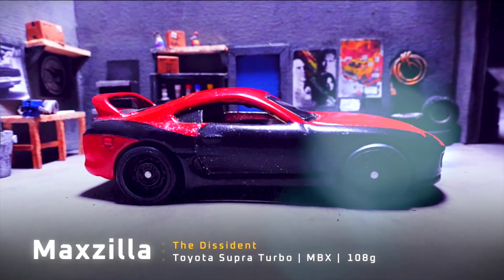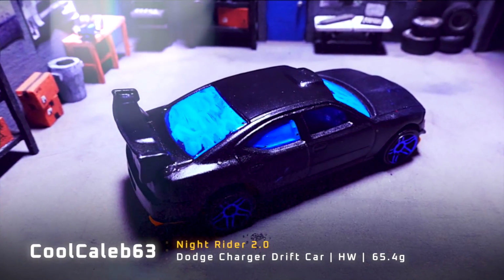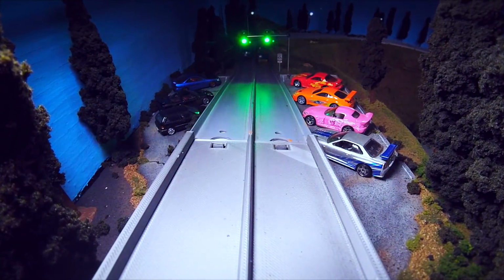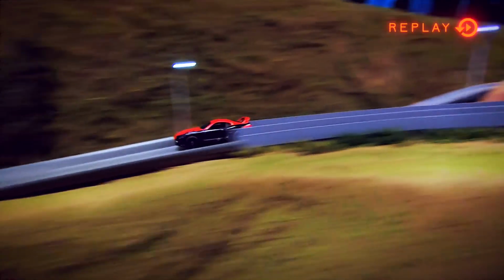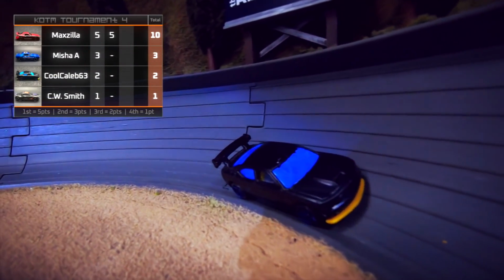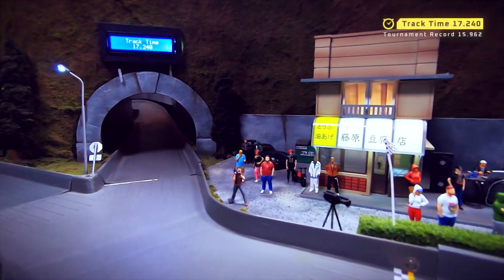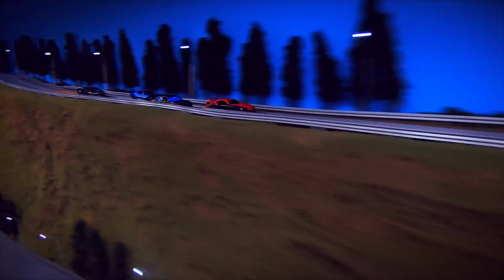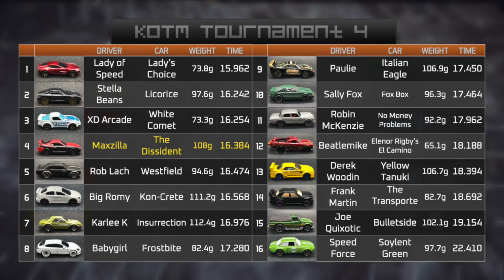Qualify Race 16 🏁 KotM Tournament 4 | Modified Diecast Car Racing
King of the Mountain Tournament 4 | Qualifying Race 16
3DBotMaker Diecasts Racing League

This video is intended for racing fans 13+